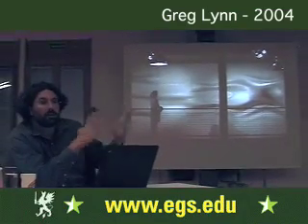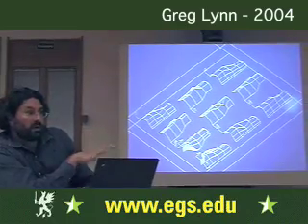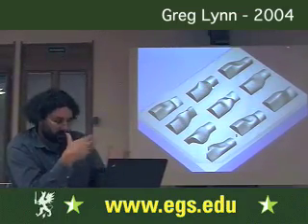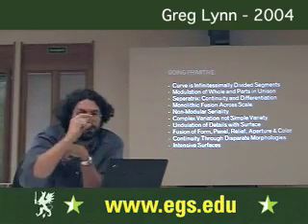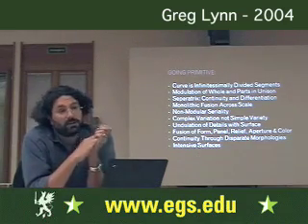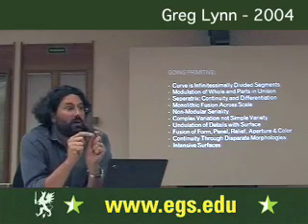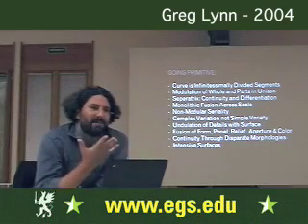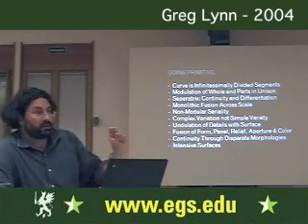Greg Lynn. The Future of Architecture and Philosophy. 2004 2/11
Greg Lynn, American architect, thinker, philosopher and science-fiction writer discussing and lecturing about the future of architecture, virtual design, the introduction of the calculus, mathematical systems, geometric organisation, composition, virtuality, media, virtual reality, design, Gottfried Wilhelm Leibniz, Gilles Deleuze, architecture as an expression of philosophy, vision, and knowledge. Greg Lynn in a public open video lecture for the students and faculty of the European Graduate School EGS, Media and Communication Studies department program, Saas-Fee, Switzerland, Europe, 2004.

Lynn, born 1964, graduated cum laude from Miami University (OH) with degrees in Architecture and Philosophy, and Princeton University with a Master's of Architecture. He is distinguished for his use of computer-aided design to produce irregular, biomorphic architectural forms. Lynn has written extensively on his design philosophies, first publishing the book "Animate Form" in 1999, funded in part by the Graham Foundation. Lynn's New York Presbyterian Church in Queens, New York, with Douglas Garofalo and Michael McInturf is an early project which used vector-based animation software in its design conception. He is credited with coining the term 'blob architecture' based on his work with a design software known by the acronym BLOB, meaning 'Binary Large Objects'. He was profiled by Time Magazine in their projection of 21st century innovators in the field of architecture and design.

Lynn's latest works begin to explore how to integrate structure and form together as he discovered some biomorphic forms are inherently resistant to load. He is also one of the forerunners in exploring the possibilities in digital fabrication, in how to bring these complex forms into reality, in terms of constructability and economics. Lynn has taught at Columbia Graduate School of Architecture Planning and Preservation, ETH Zurich, and Yale School of Architecture. He is currently a faculty member at University of California, Los Angeles (UCLA) Department of Architecture and Urban Design, and head of a master class design studio at University of Applied Arts Vienna. Prior to starting his own firm, Greg Lynn worked in the offices of Peter Eisenman and Antoine Predock. &lsaquo;a href=" Graduate School, Media and Communication Studies department program&lsaquo;/a&rsaquo;